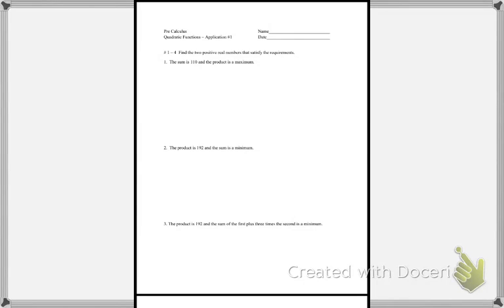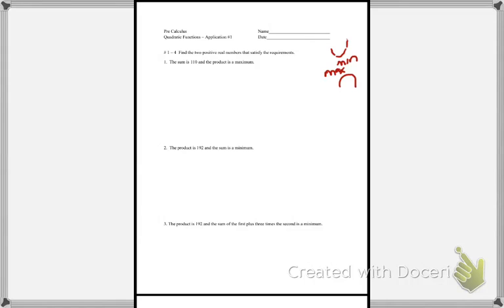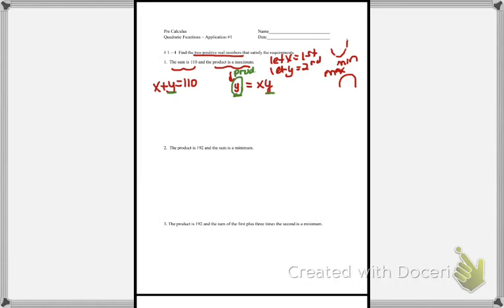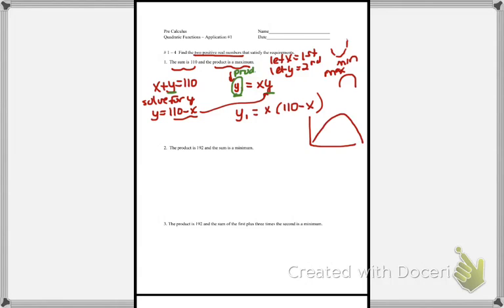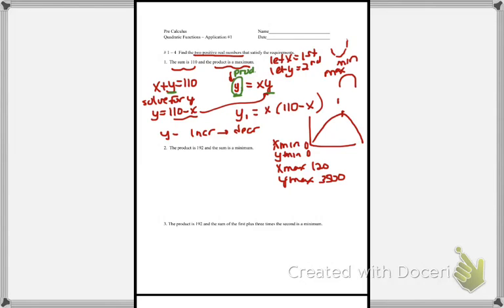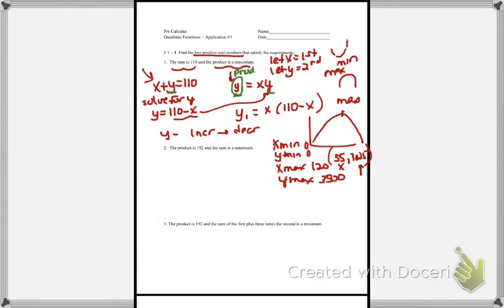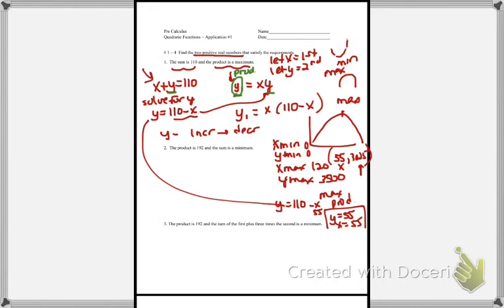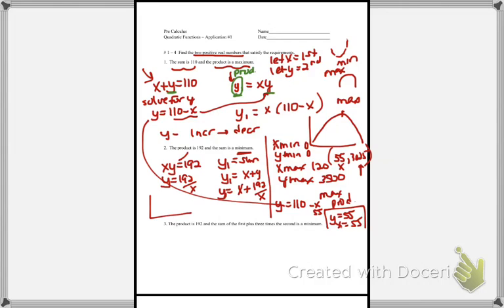precalc unit 3 cw 5 appl 1